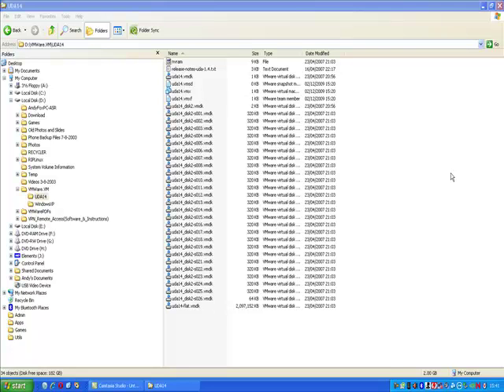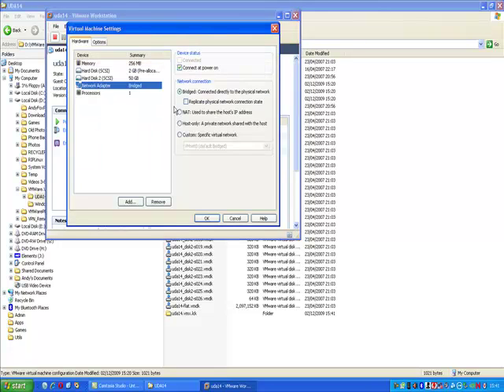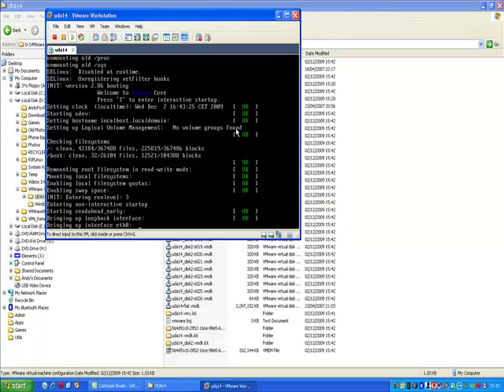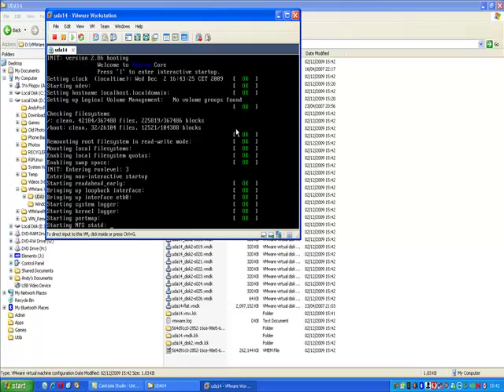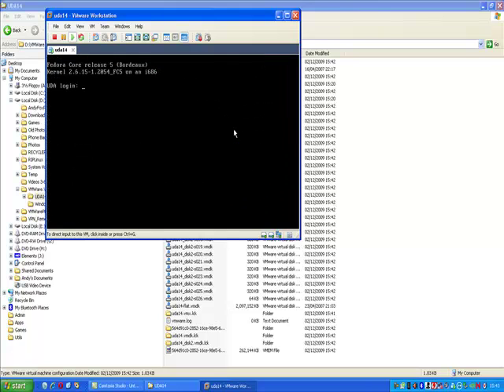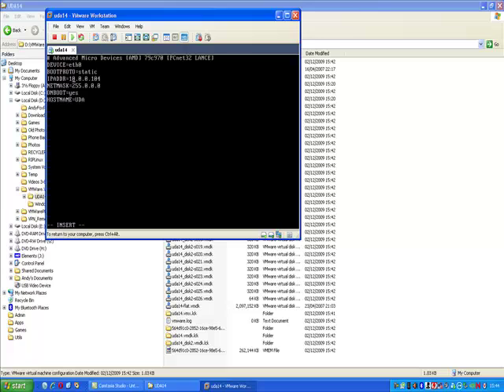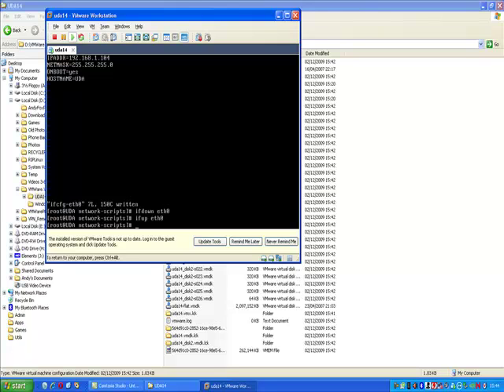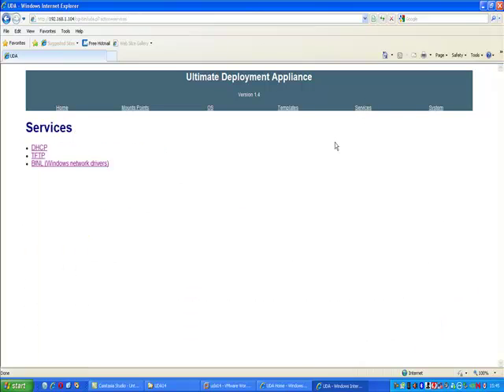Setup UDA Appliance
First of 3 videos to set up and use the Ultimate Deplyment Appliance.